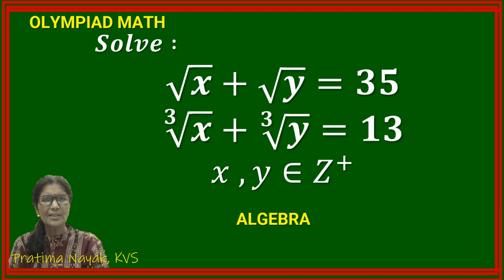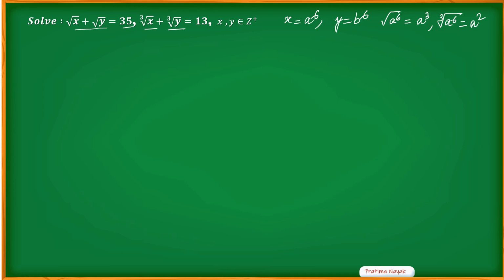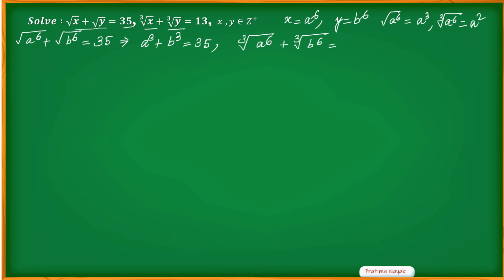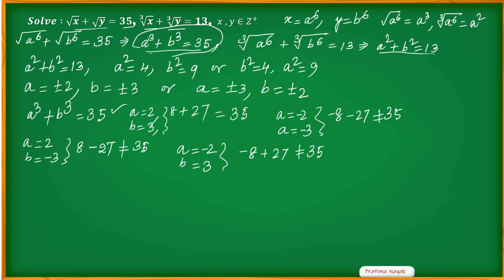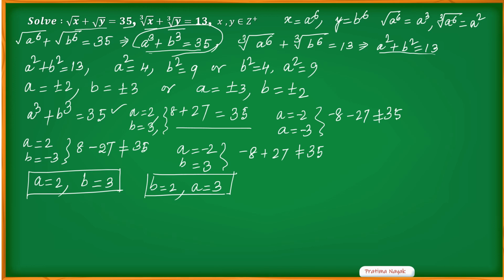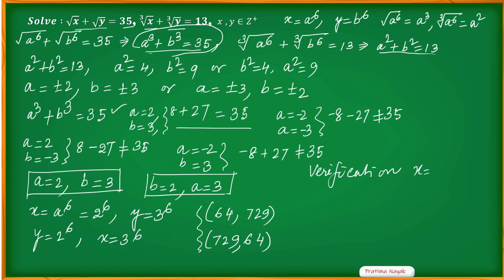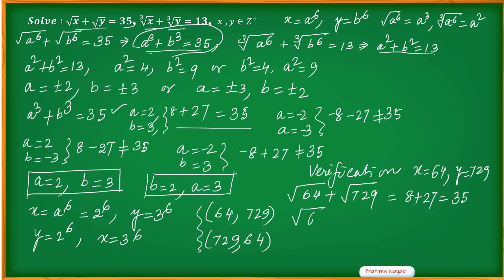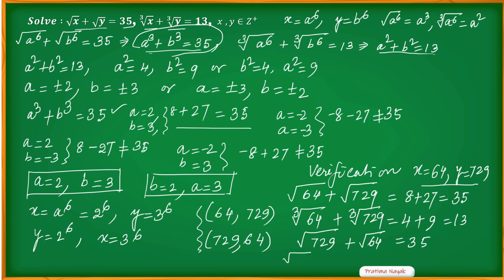MATH OLYMPIAD | ALGEBRA | HOW TO SOLVE MATH OLYMPIAD QUESTION | YOU MUST LEARN